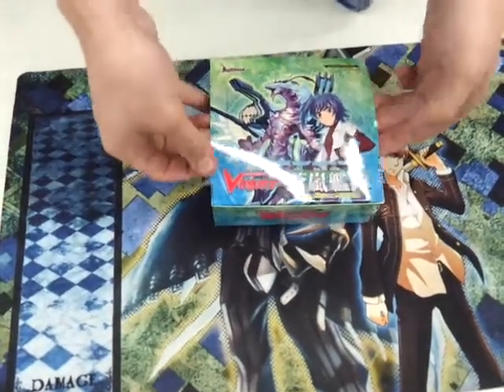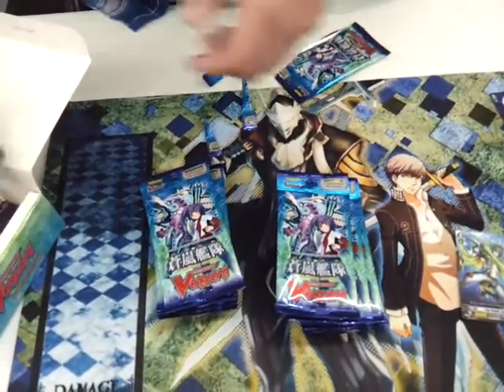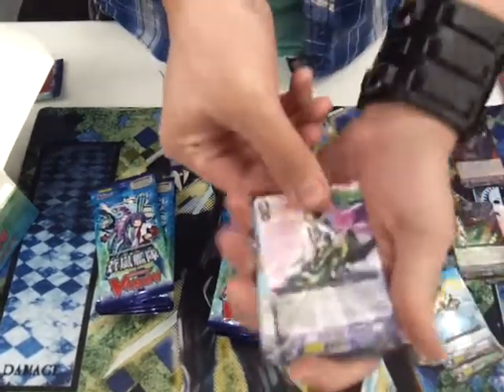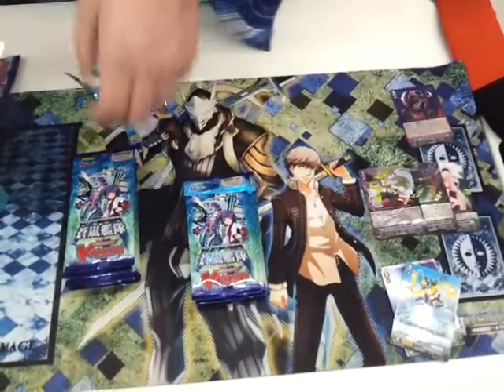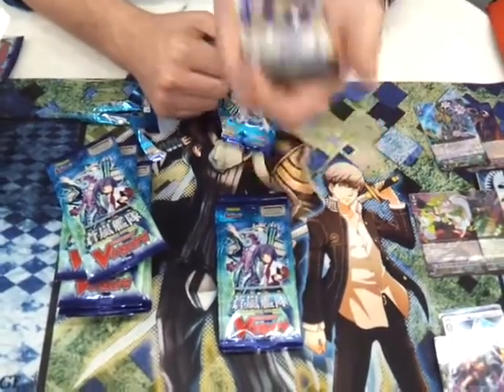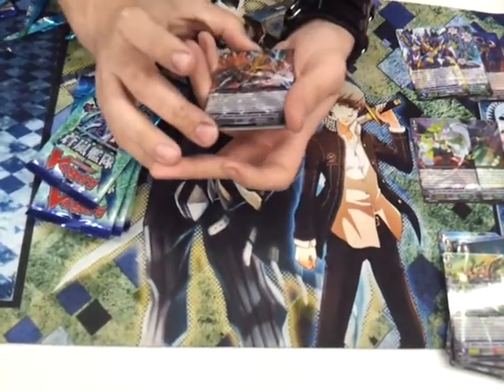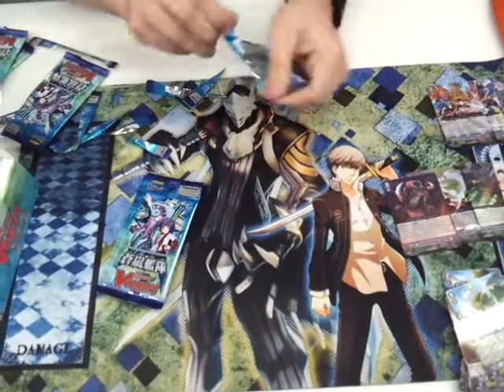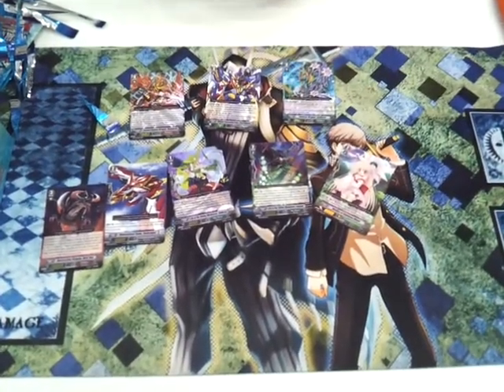Cardfight!! Vanguard BT08 BOX OPENING